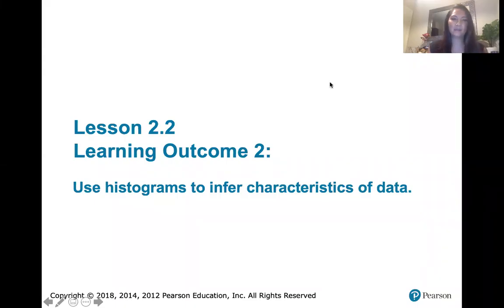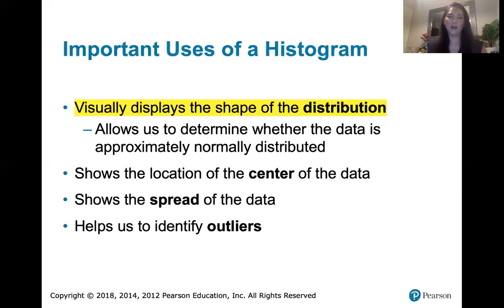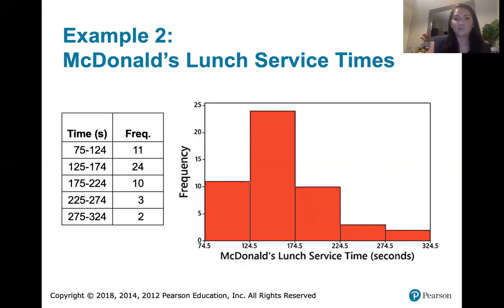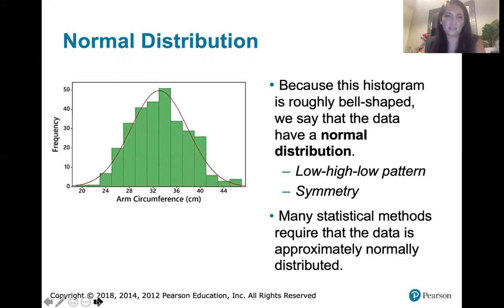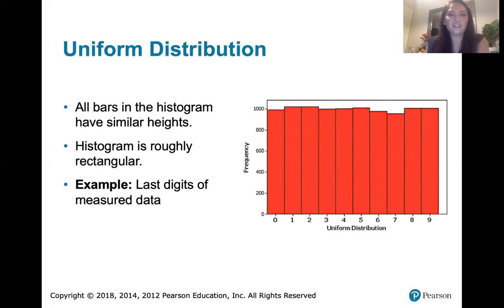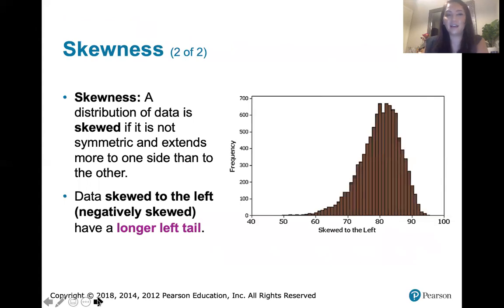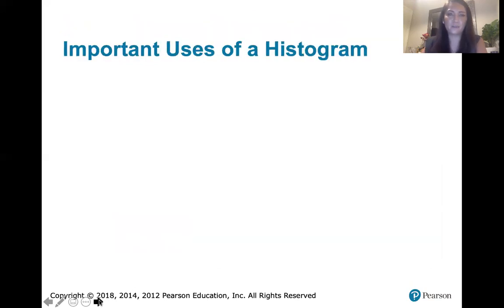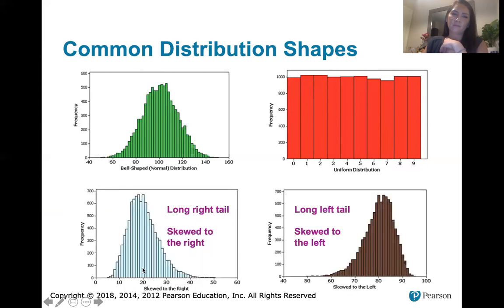2.2.2 Histograms - Using Histograms to Infer Qualities of Data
This video is a supplement for MATH 2193: Elementary Statistics at Tulsa Community College. The material comes from section 2.2 of the Essentials of Statistics text, 6th edition, by Mario Triola.

In this video, we discuss how we can use a histogram to infer the shape of the distribution, the center of the data, the spread or the data, and any outliers. We also discuss four common distributions and their properties, including normal distributions, uniform distributions, distributions skewed to the right, and distributions skewed to the left.